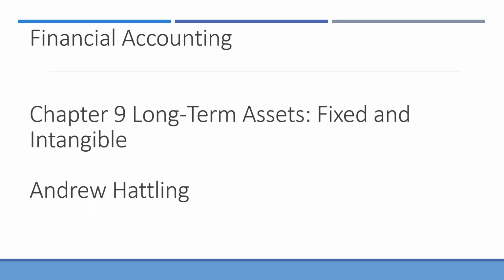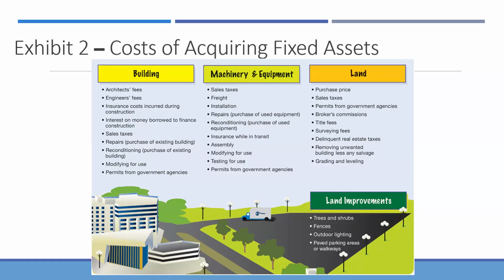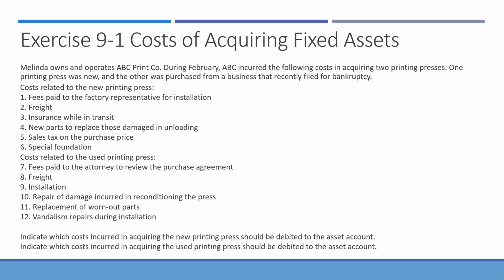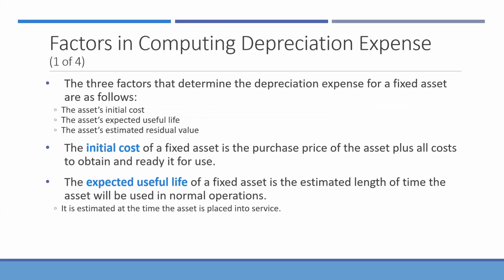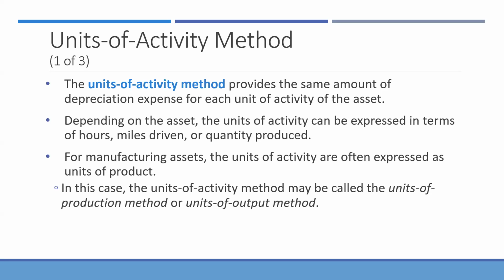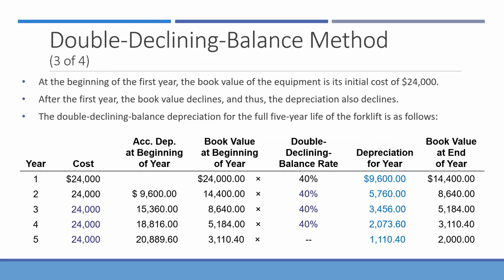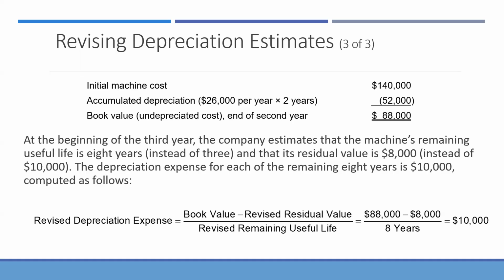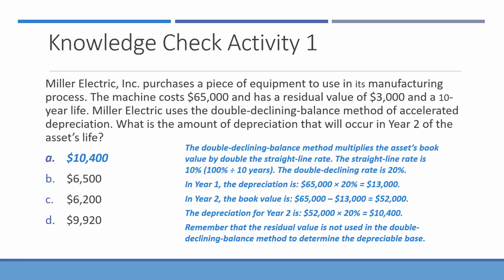Financial Accounting Cengage Ch9 Pt1 - Fixed Assets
In this lecture, we begin Chapter 9 of Cengage Financial Accounting with a detailed discussion of fixed assets—what they are, how they’re recorded, and how businesses allocate their cost over time. We explain what costs should be capitalized versus expensed, and review the main types of fixed assets, including property, plant, and equipment.

The lesson then covers the three major depreciation methods: straight-line, units of output (activity method), and double-declining balance, with clear examples showing how to calculate annual depreciation under each approach. We also discuss how to record partial-year depreciation and how to handle changes in depreciation estimates when useful life or salvage value is revised.

By the end of this video, you’ll understand how depreciation affects both the income statement and balance sheet, and how different methods can influence financial reporting.

This walkthrough is ideal for students studying Cengage Financial Accounting or anyone seeking to strengthen their understanding of fixed asset accounting and depreciation methods.